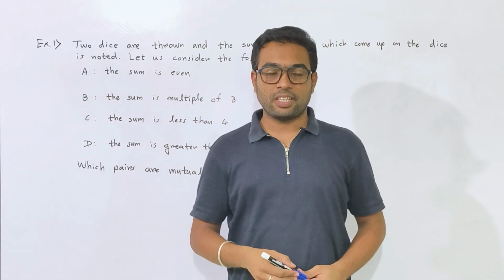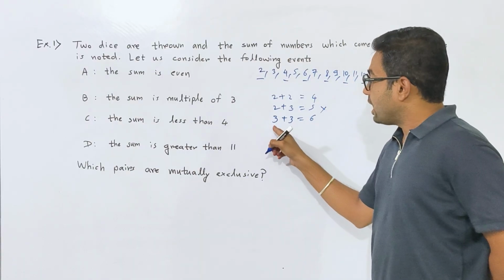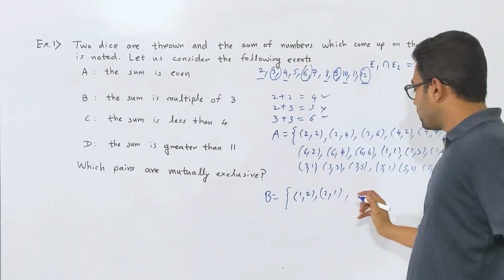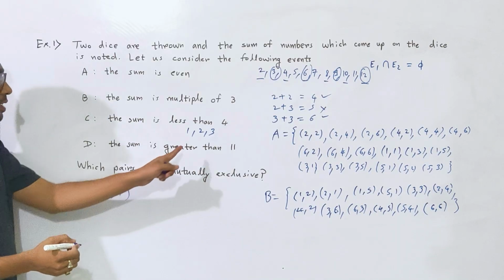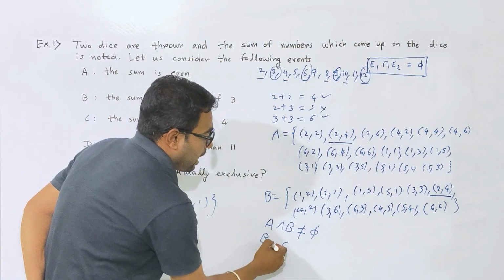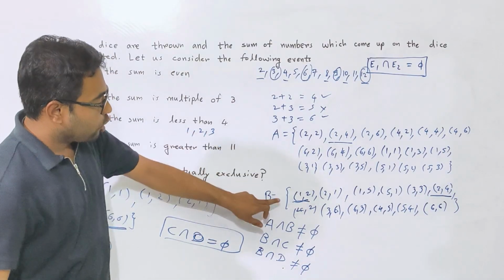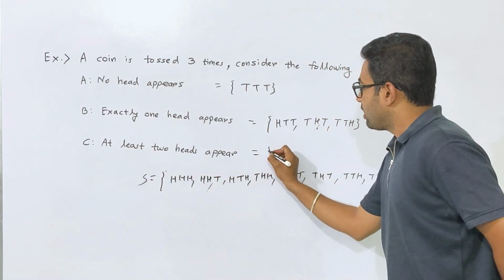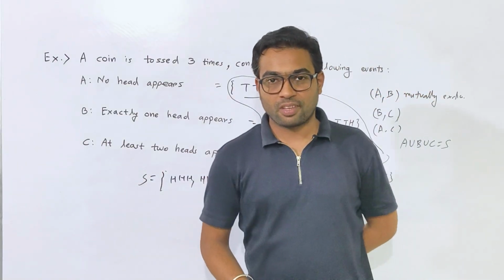Mutually Exclusive and Exhaustive Events | Practice problems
Lecture -8: Basic probability
🎲 Learn the concepts of mutually exclusive and exhaustive events with easy examples and quick practice questions.

📌 Mutually Exclusive: Events that cannot occur together.
📌 Exhaustive: Events that cover all possible outcomes.

📚 Follow along and strengthen your probability basics!